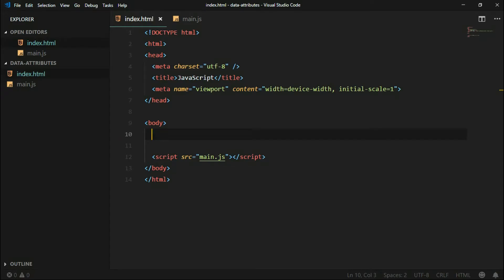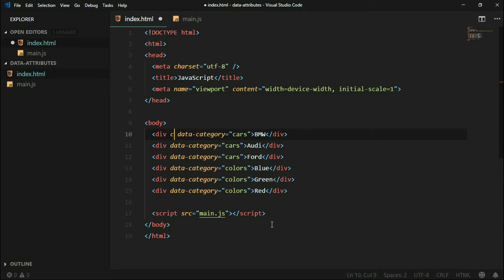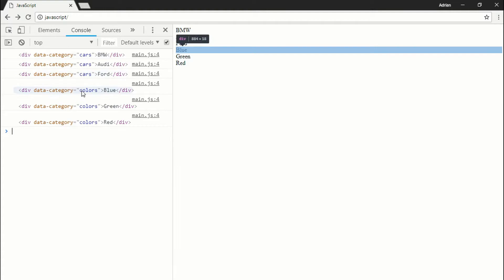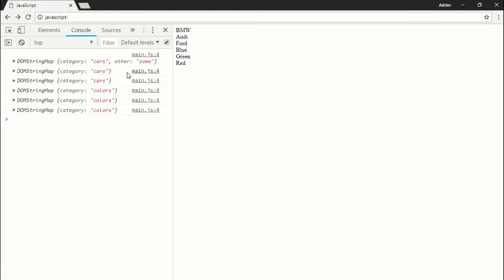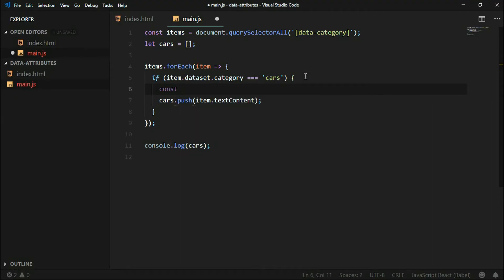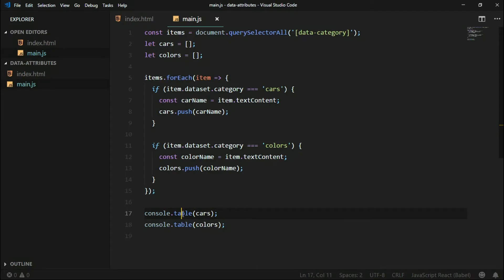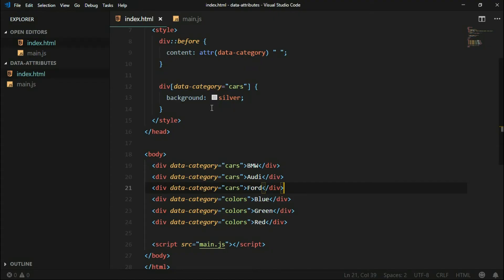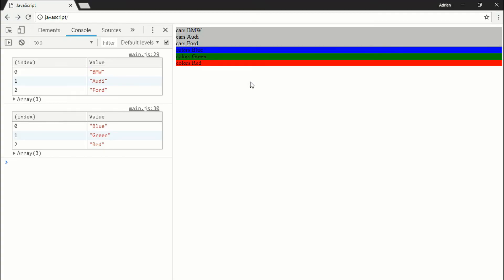JavaScript: Data Attributes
No YouTube Ads on this channel!